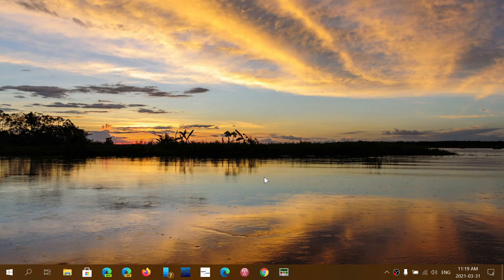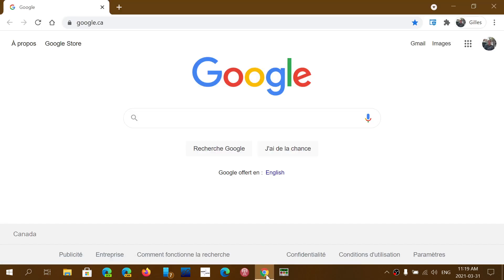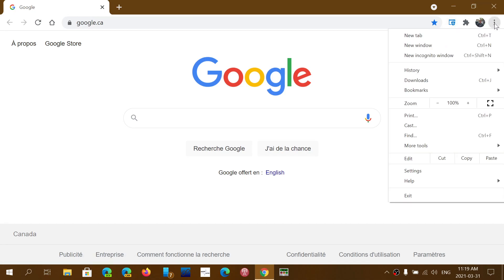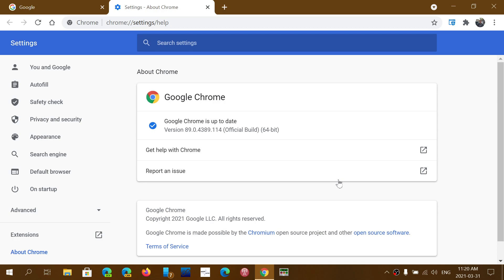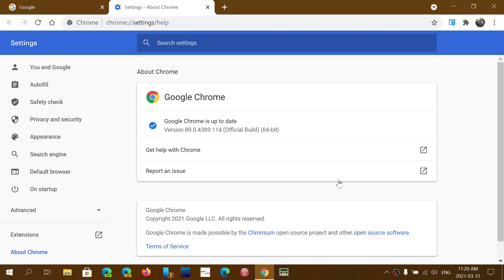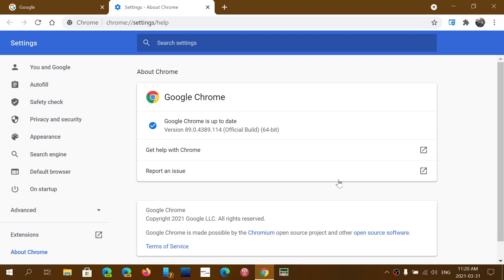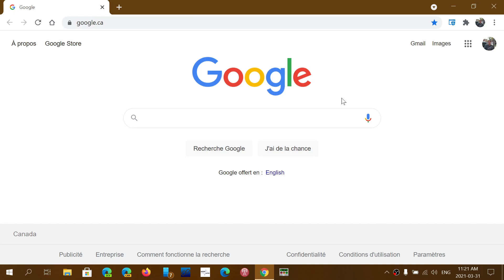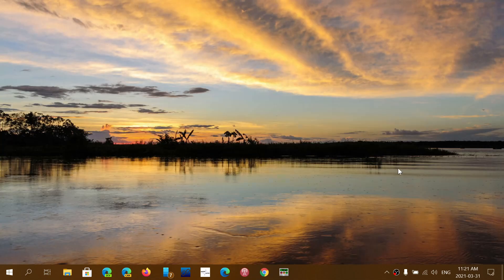Google Chrome update with Bug fixes and Security Fixes March 31st 2021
Many High severity security updates are fixed in this update